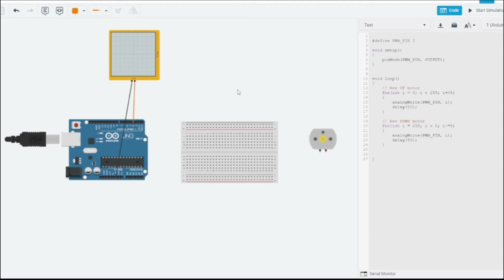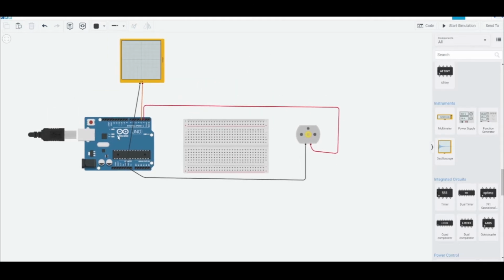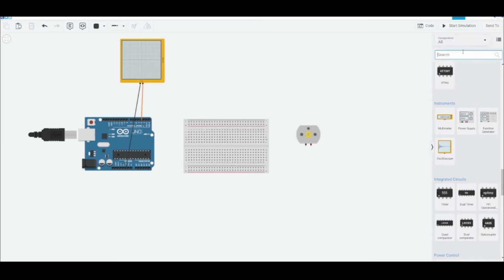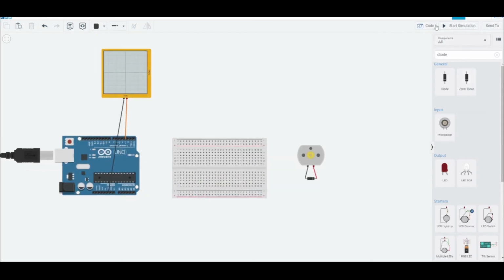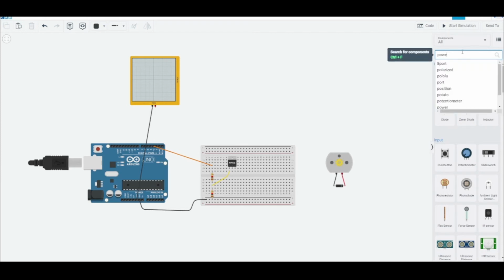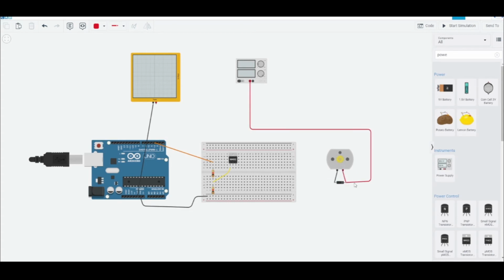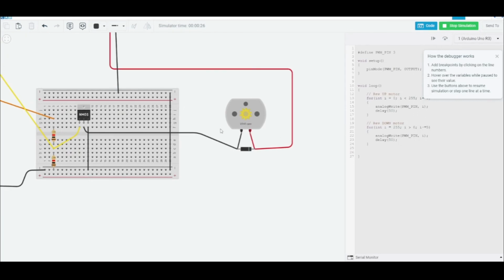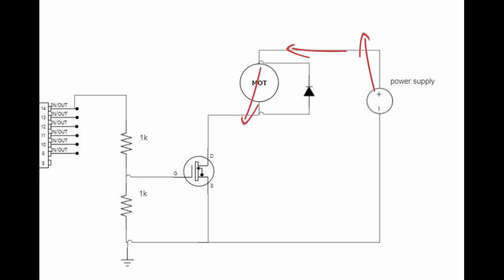004 - PWM to drive a DC Motor using Arduino Uno